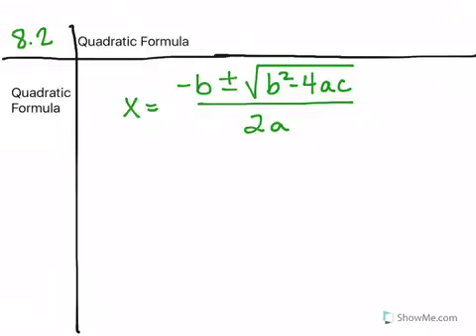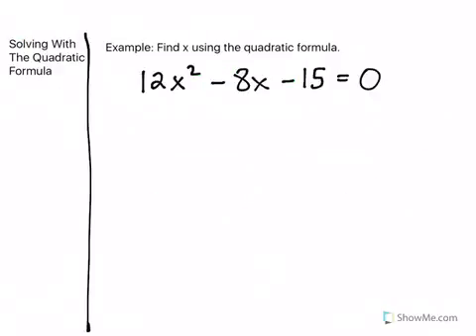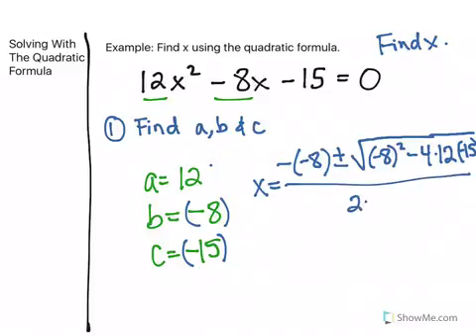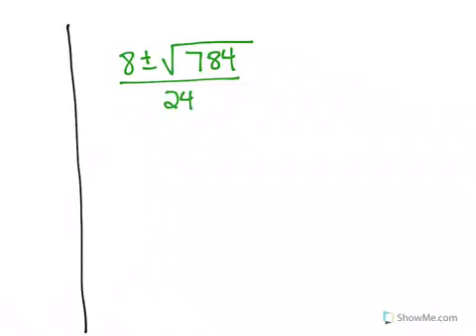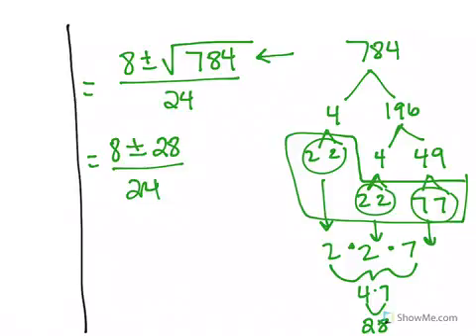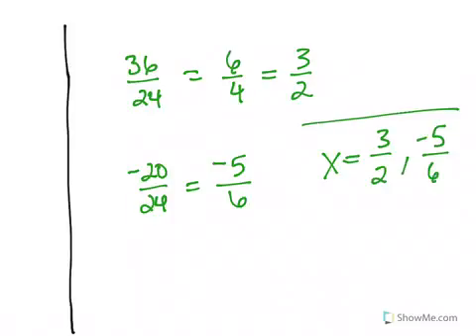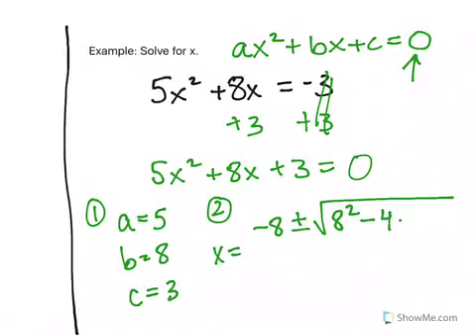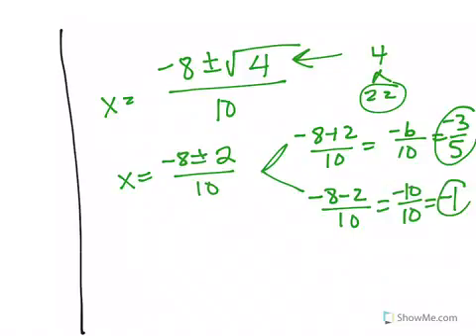Lesson 8.2 - Part 1